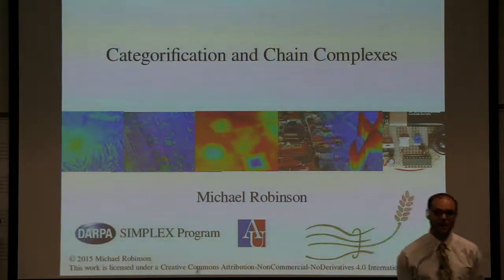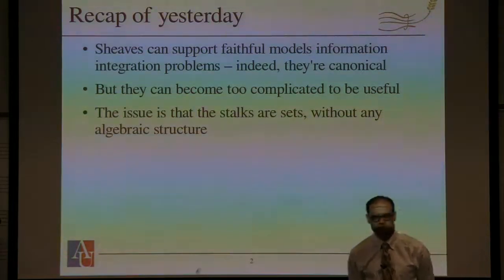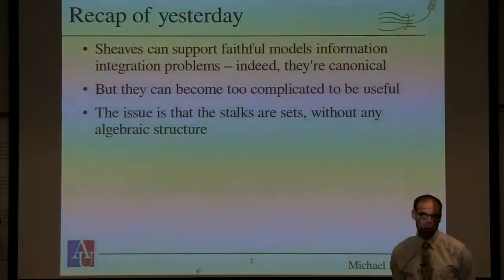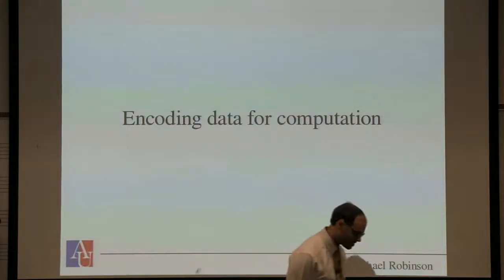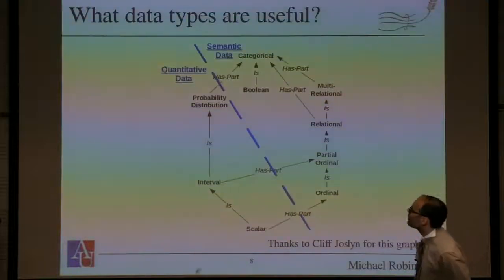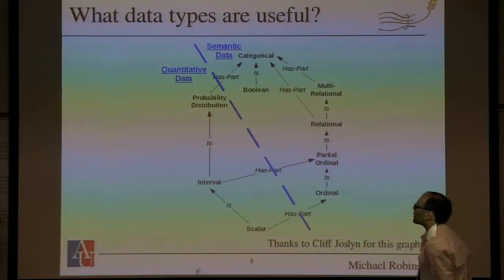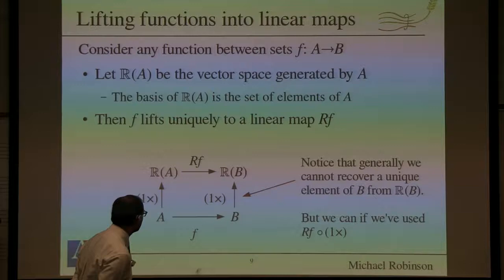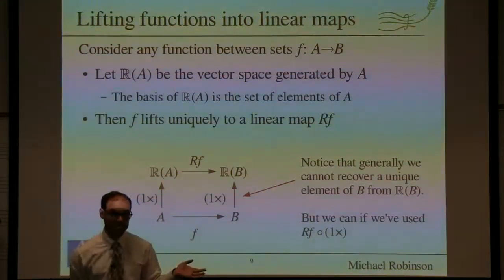Tutorial on Sheaves in Data Analytics: Lecture 5: Categorification and Chain Complexes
Two-day short course on Applied Sheaf Theory with a  focus on the data sciences.